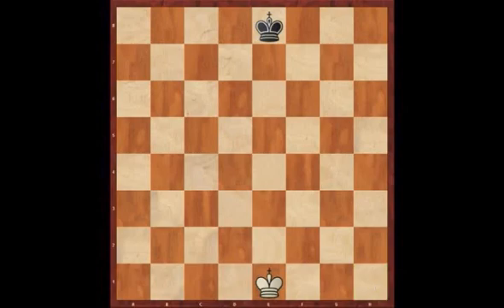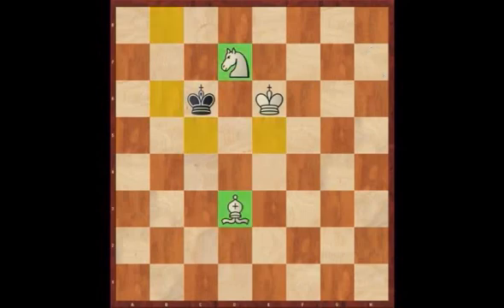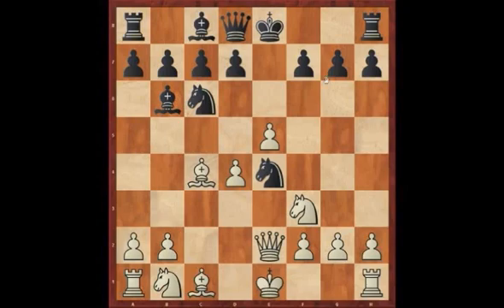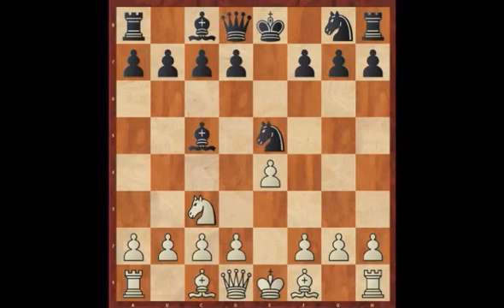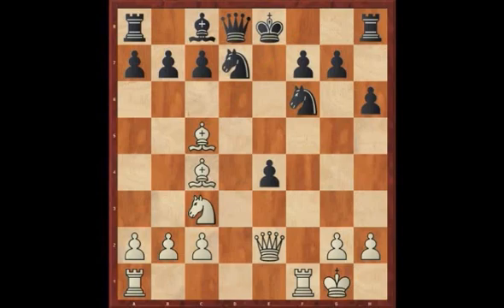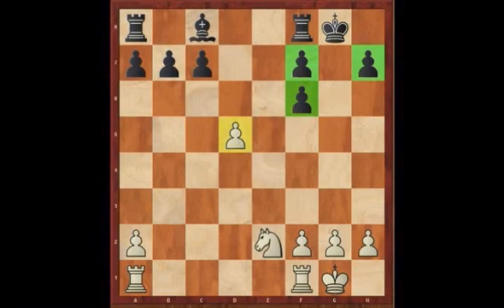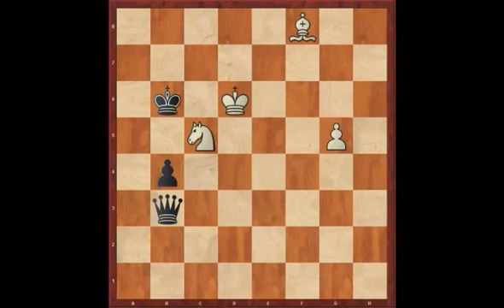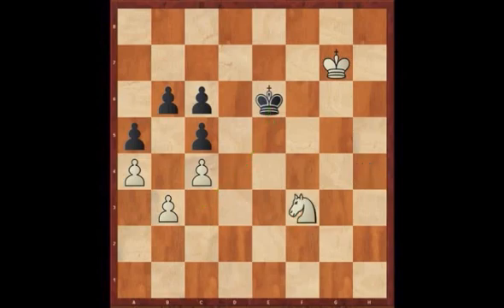Chess Basic Principles IM Andrew Martin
Chess training from FIDE Master / FIDE Trainer Charlie 'Sniper' Storey. Here our Guest Author IM Andrew Martin IM gives amazing chess tips.